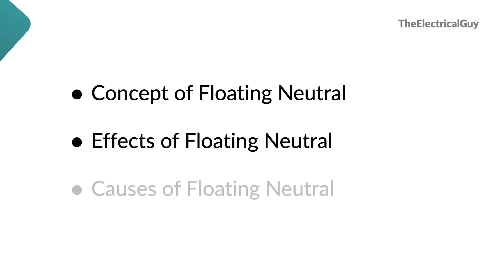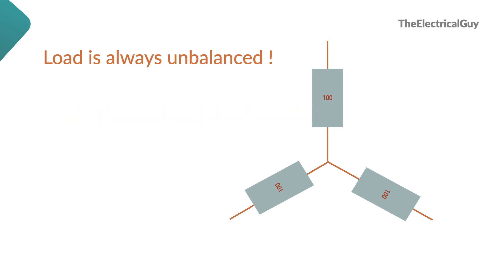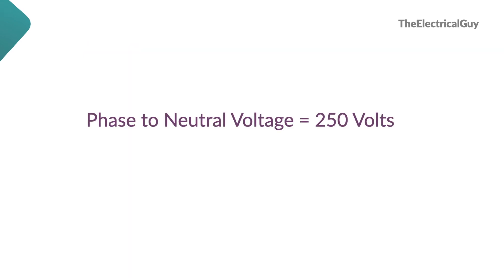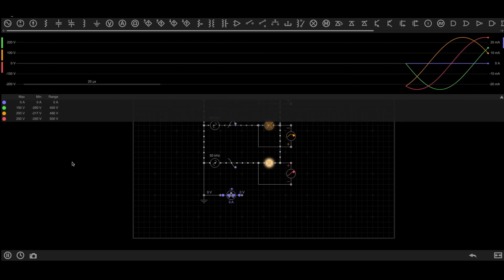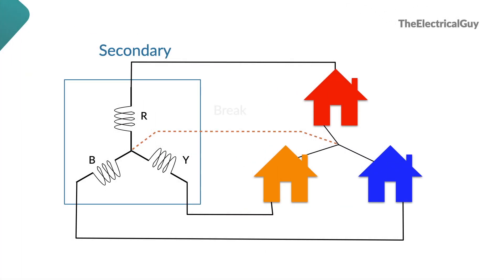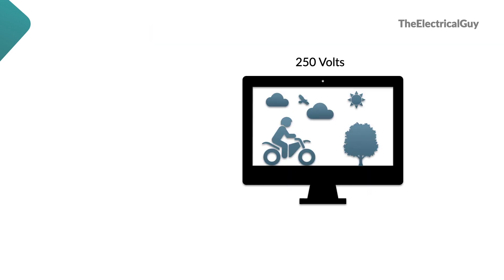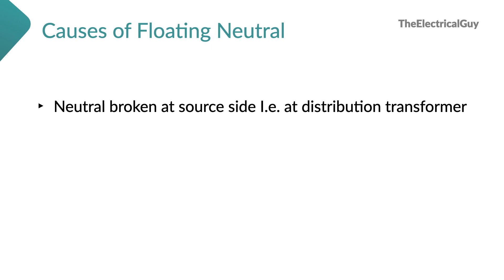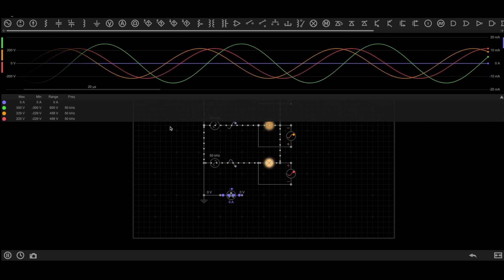What is Floating Neutral ? Easiest Explanation with Circuit Simulation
In this video, you’ll understand the concept of Floating neutral, what are it’s effect and what causes floating neutral. I’ll also show you a live circuit simulation of floating neutral, which will make things crystal clear.

0:00 Intro
0:27 Why Neutral is important?
2:33 Circuit Simulation Part 1
4:35 Floating Neutral
5:40 Effects for Floating neutral
6:44 Causes of floating neutral
7:31 Circuit Simulation Part 2